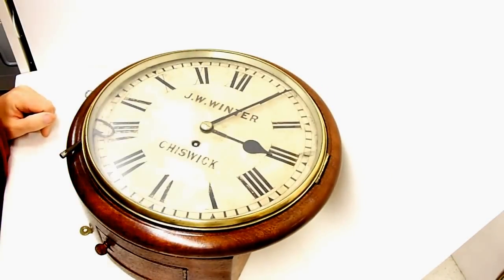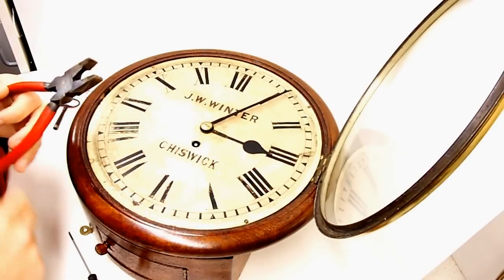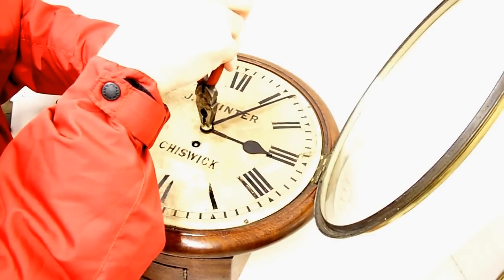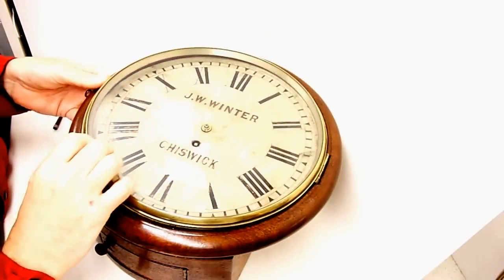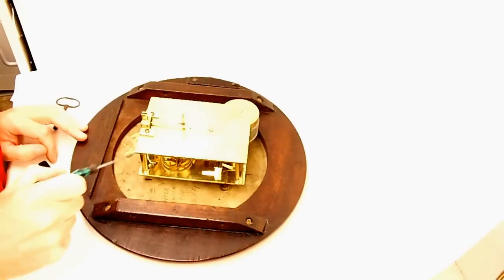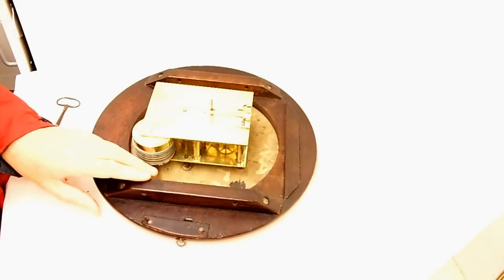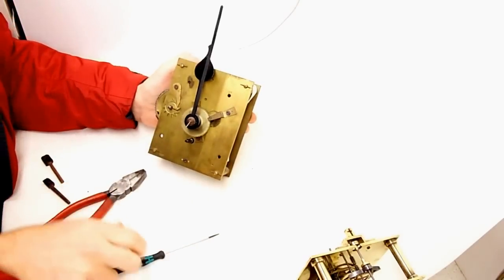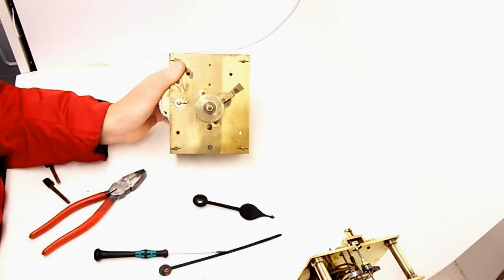Removing Fusee movement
This video was prepared to help a customer.  If it helps you, then that's great.  We are not in any way accountable if you use it and then run into problems (unless I've specifically referred you towards it).